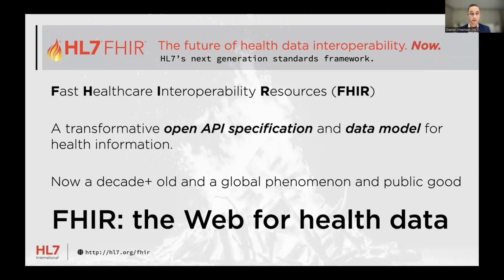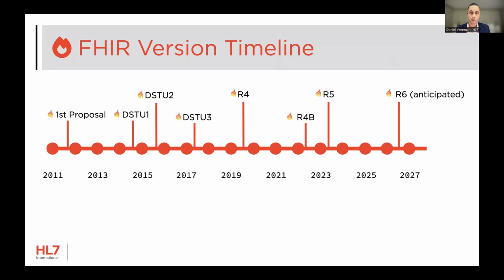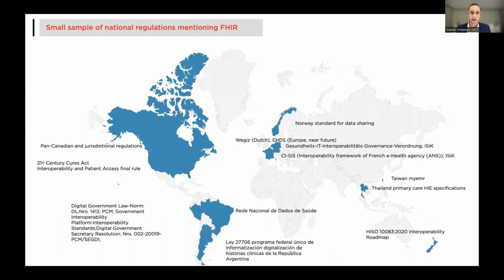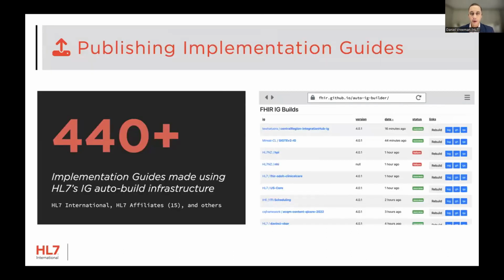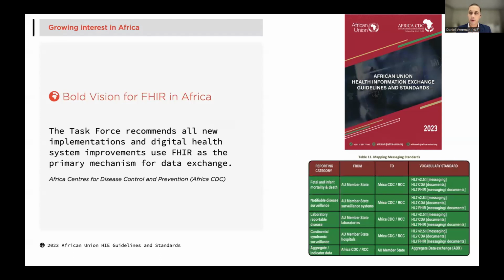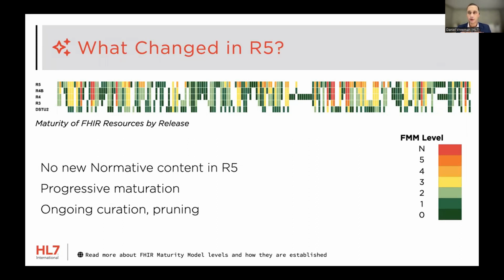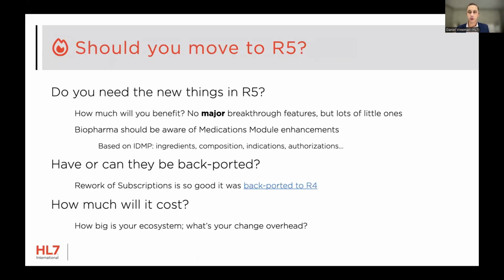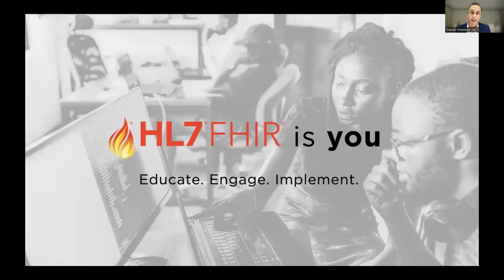Las Tendencias Emergentes en la Comunidad Global de FHIR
1/11/23

Descripción: Una comunidad en crecimiento en todo el mundo está avanzando en el uso de FHIR® para catalizar el intercambio de datos en salud incluyendo salud pública, la investigación clínica y las aplicaciones orientadas al paciente. Esta sesión destacará cómo se está utilizando el modelo de datos y la API de FHIR en diversos contextos (incluyendo países de distintos avances tecnológicos) En principio en teléfonos móviles, plataformas de integración, plataformas de análisis basadas en la nube con aprendizaje automático y en diferentes ámbitos como lo son la atención primaria, emergencias y organizaciones comunitarias. Discutiremos las innovaciones en la reciente versión FHIR 5 y lo que nos depara la próxima versión FHIR 6. También exploraremos los avances provenientes de alguno de los Aceleradores FHIR, los esfuerzos de implementación nacionales y especificaciones internacionales como el International Patient Summary y el International Patient Access.

Orador: Daniel Vreeman
Interoperabilidad y estándares

Para más información ingresa a la web del evento